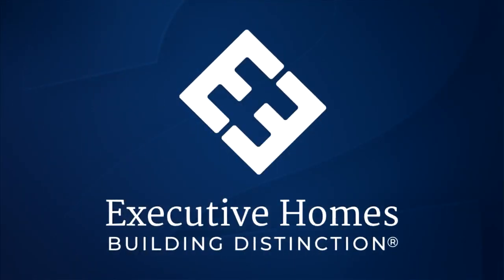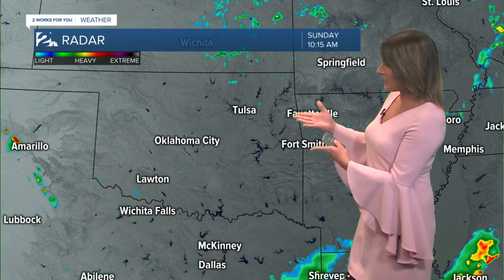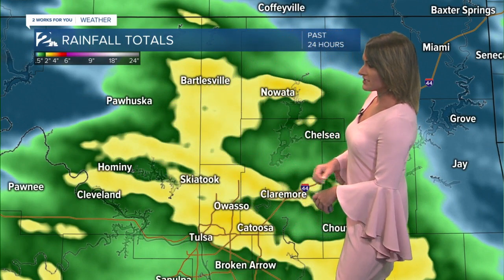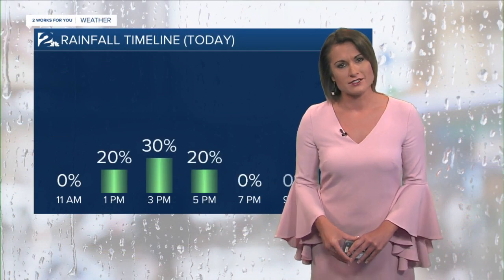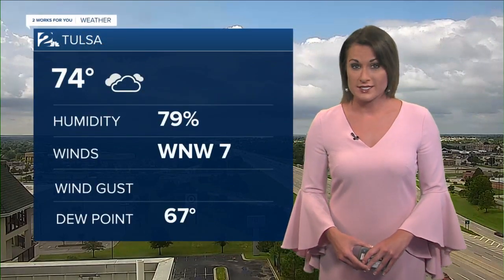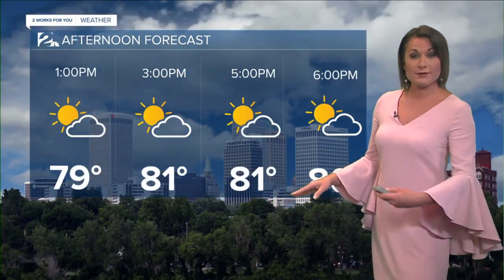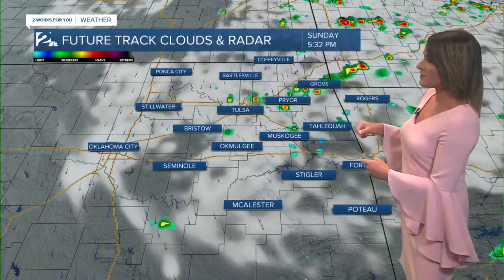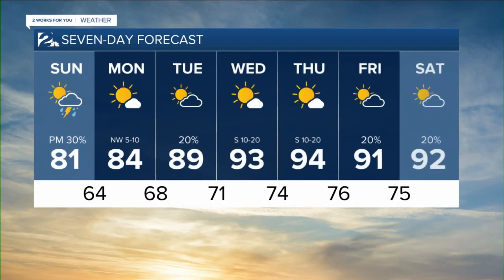Cool and Breezy with Pop-Up Showers